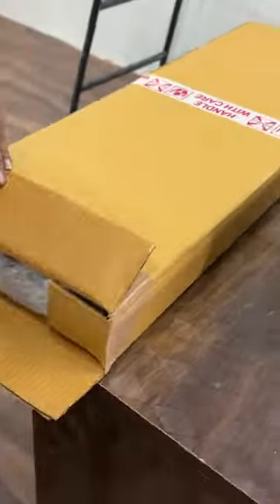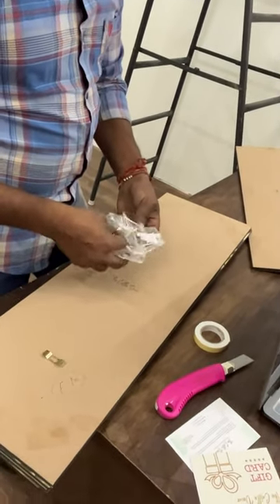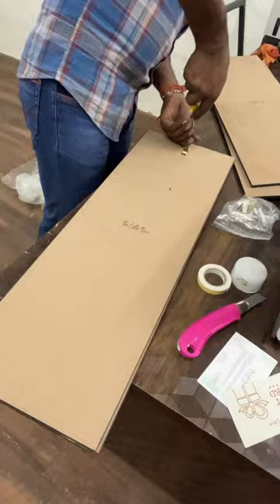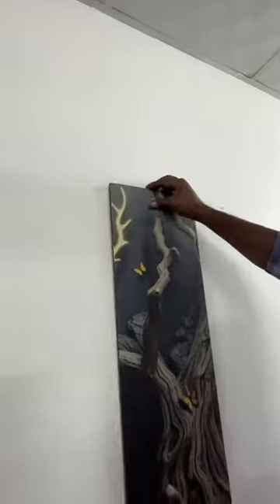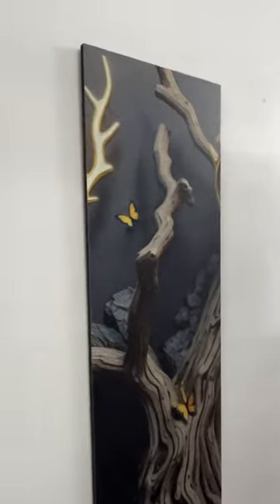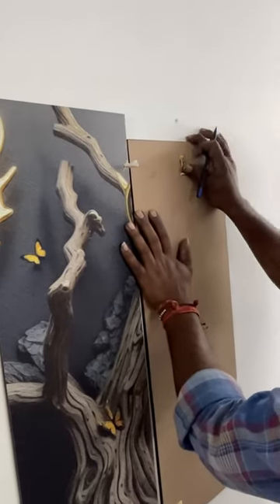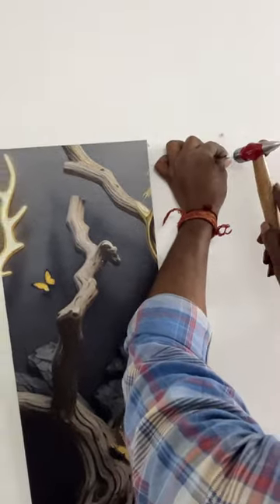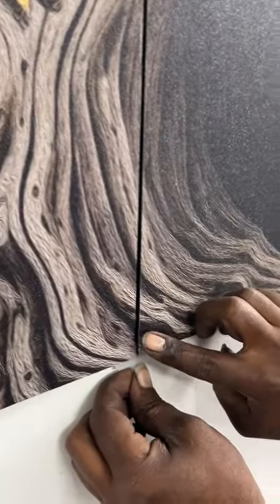How to install THE CASTLE DECOR paintings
In this video I am telling you about the installation process of THE CASTLE DECOR paintings

castle decor installation
the castle decor installation
castle decor